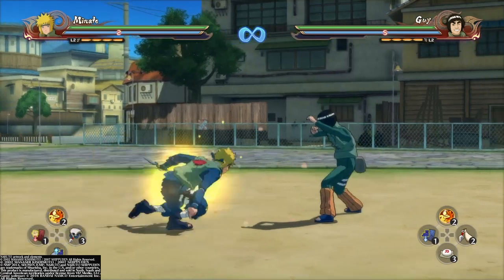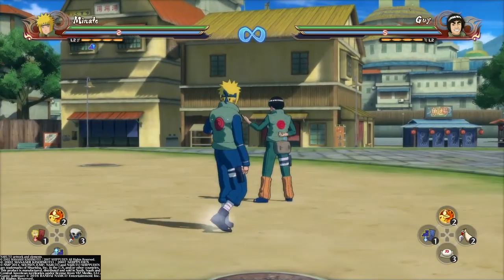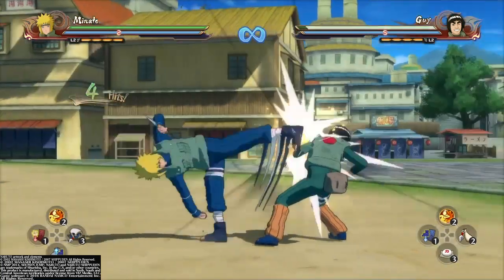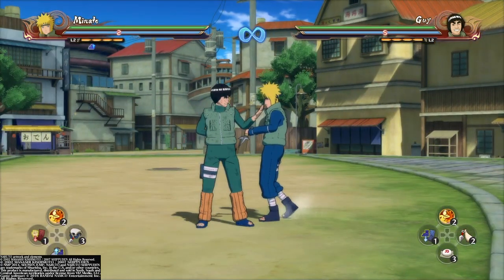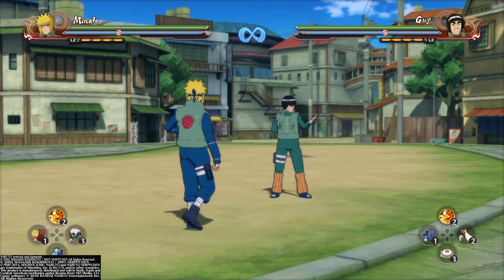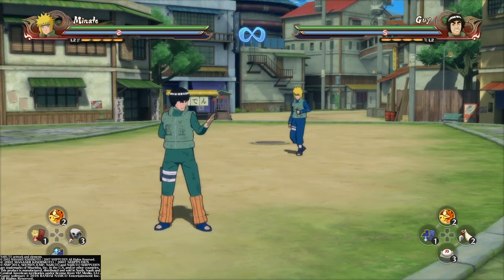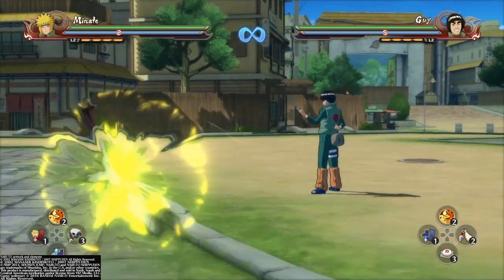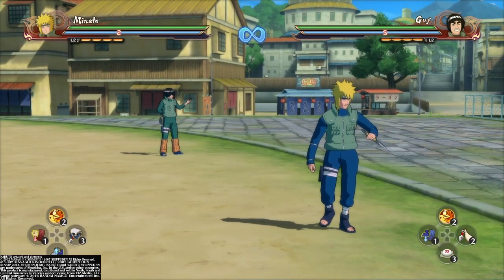How to do cancels in NUNS4